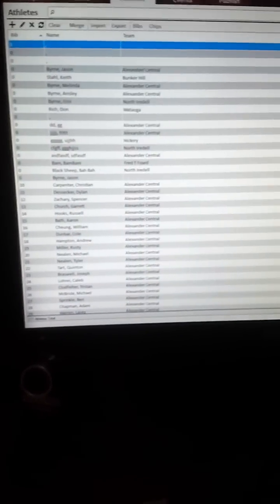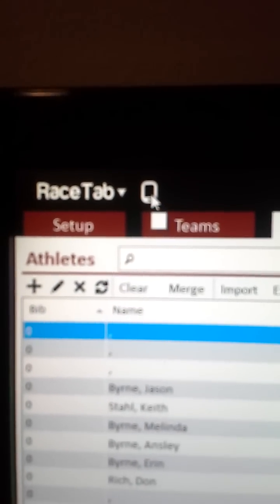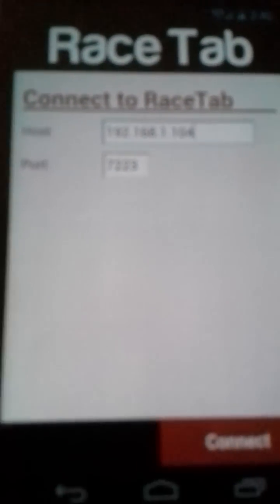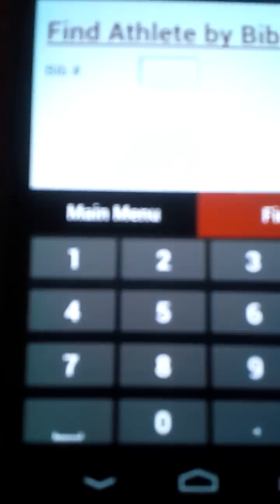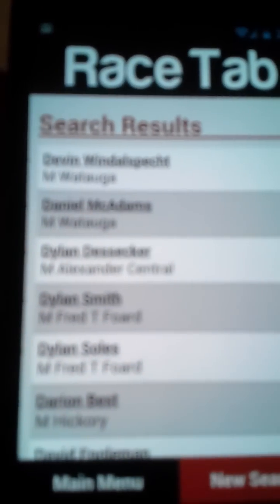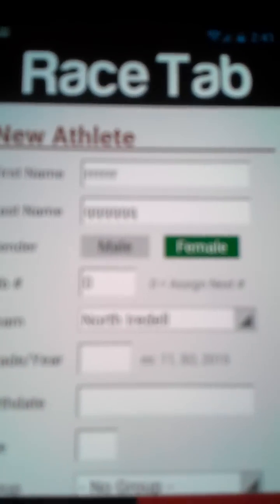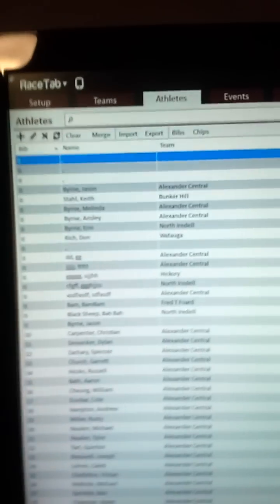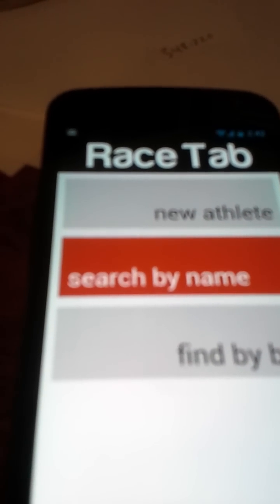RaceTab App adding athletes